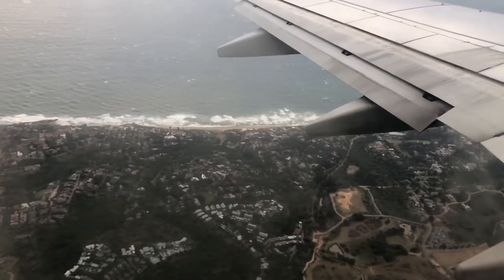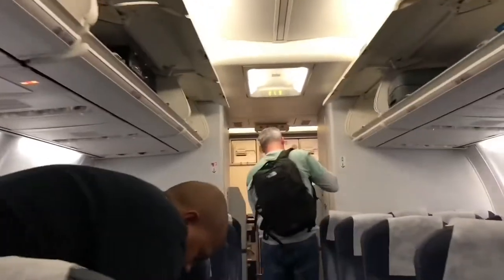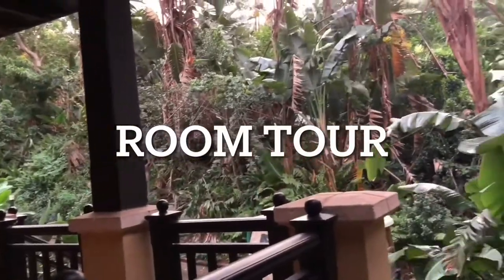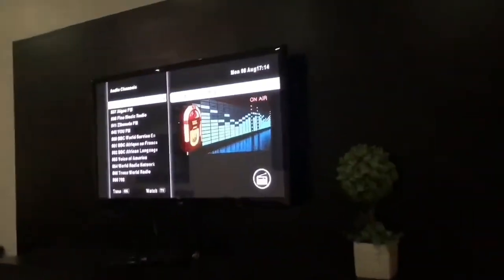Zimbali Resort Durban | Durban South Africa